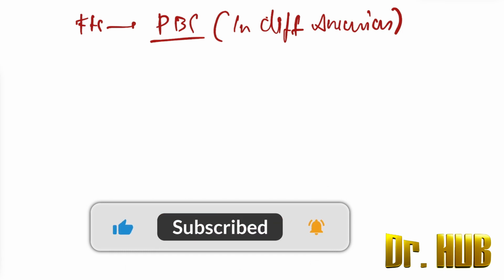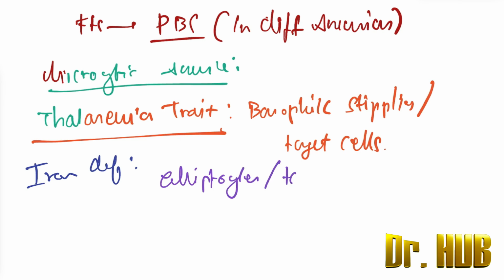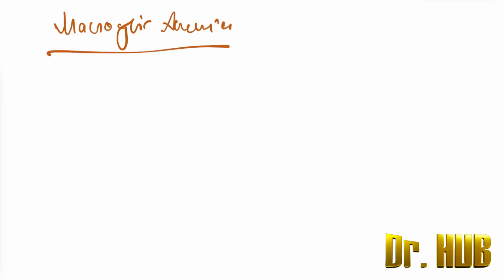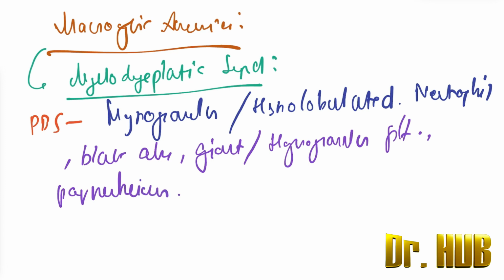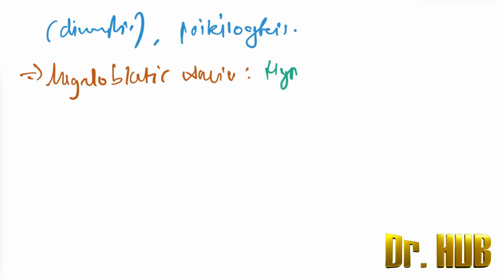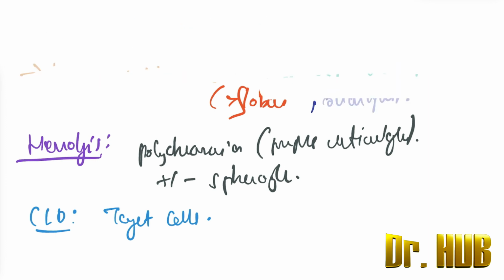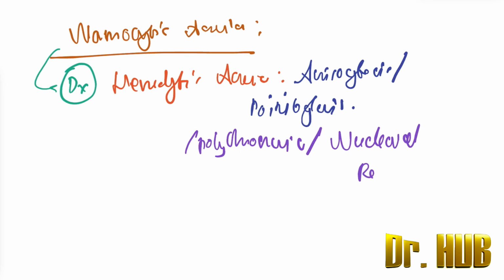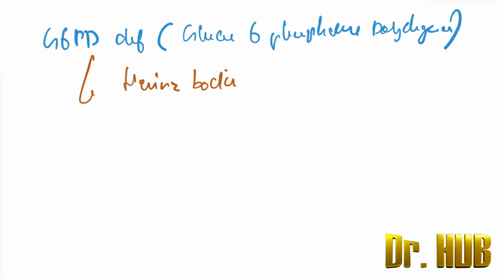Features of blood smear in different anemias